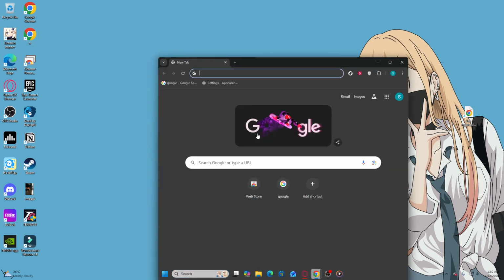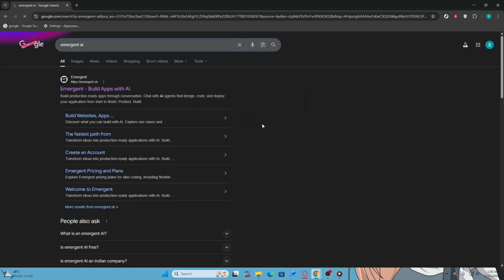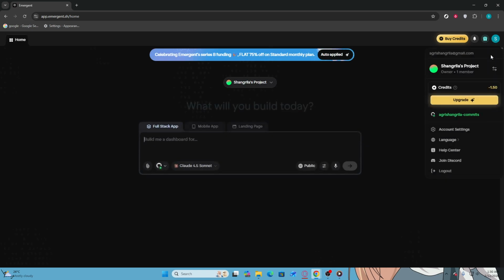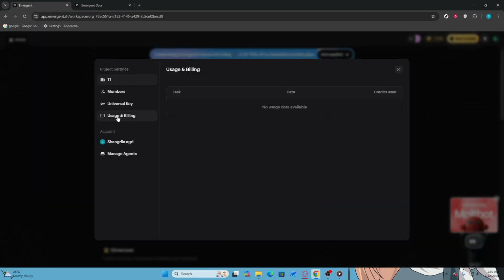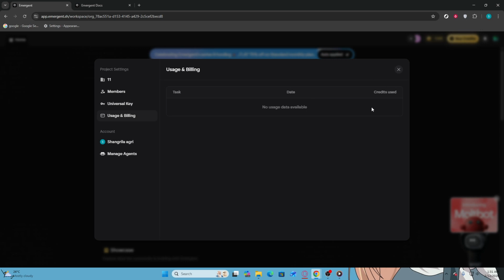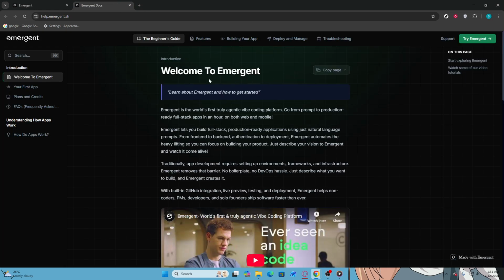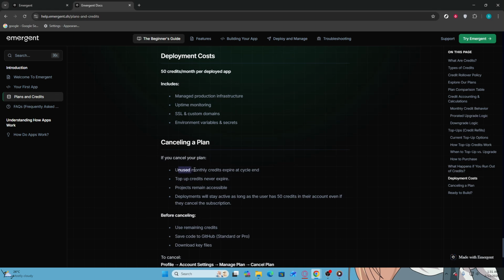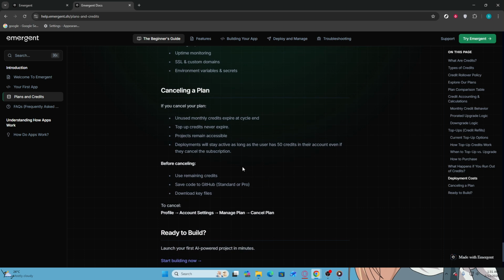How to cancel Emergent AI subscription[FULL GUIDE]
In today's Video we cover, How to cancel Emergent AI subscription